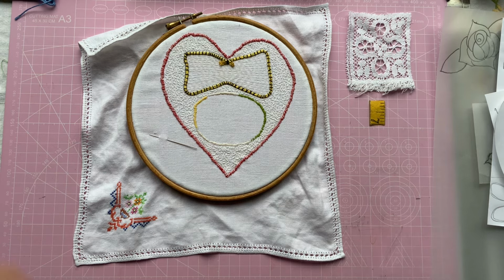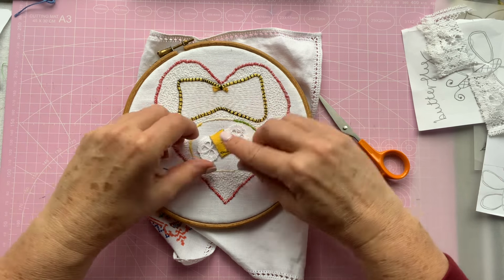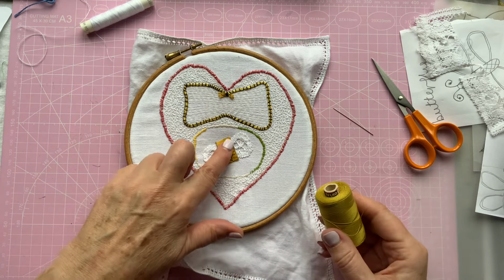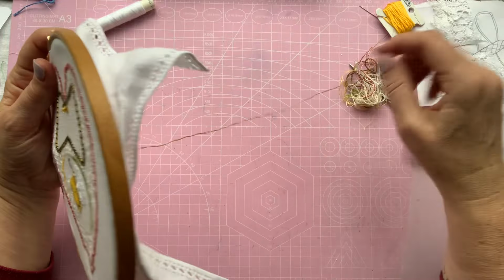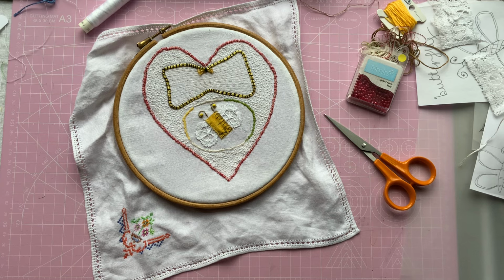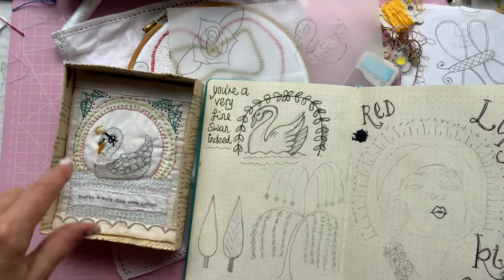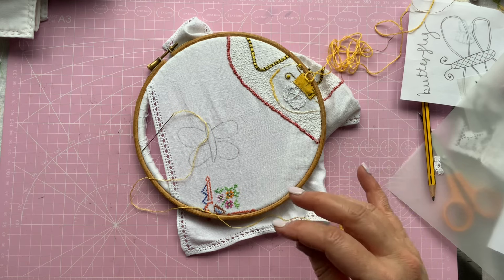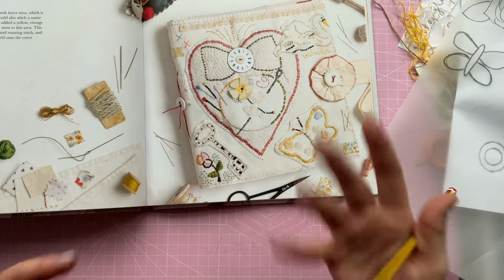Heart & Bow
Part 2 - Join me as I continue to stitch my journal.
I’m following along with @jessiechorley8479 ​⁠ ‘s new book Journal with Thread.  Making my own journal and motifs.

I now have a Facebook group where we can share all things slow stitch.  I’d love to see your projects too.
You can follow the link below -